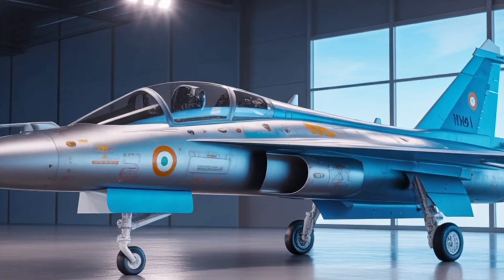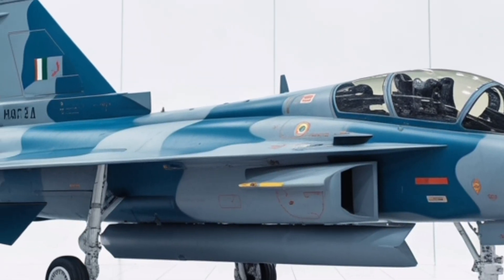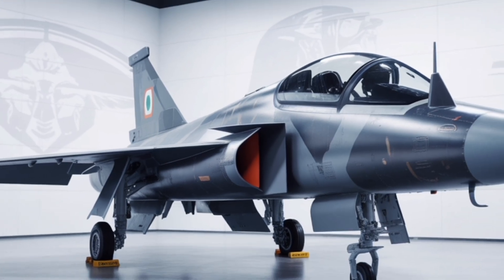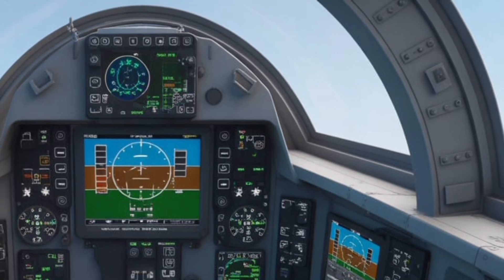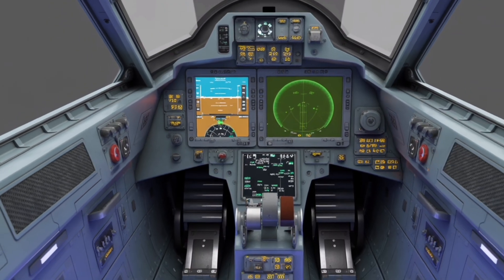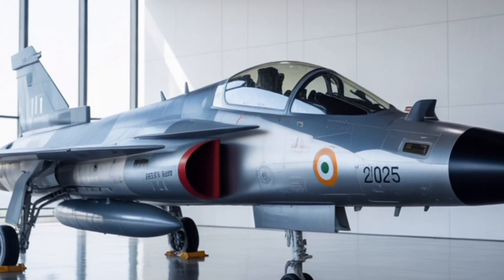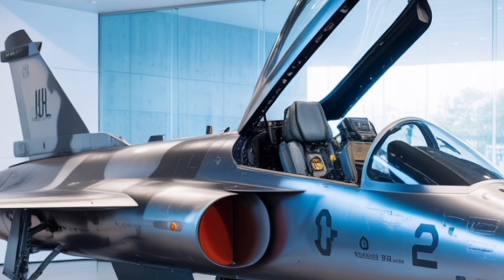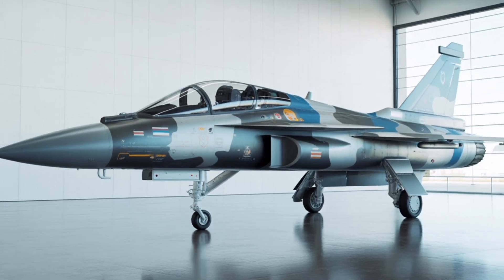HAL Tejas Mk2 2025 – India’s Next-Gen Fighter Jet | Full Review & Performance Breakdown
Welcome back to The Gear Shift! In today’s video, we dive deep into the HAL Tejas Mk2 2025 — India’s pride and one of the most advanced multirole fighter jets in development. From its sleek aerodynamic design and advanced glass cockpit to the powerful GE F414 engine and upgraded avionics, this aircraft is redefining modern air combat.

Outro:
If you enjoyed this deep dive into the HAL Tejas Mk2 2025, make sure to hit that like button, subscribe for more detailed vehicle and aviation reviews, and turn on notifications so you never miss an update.